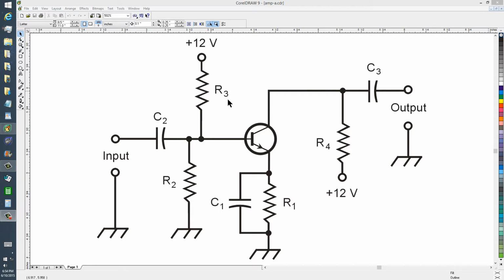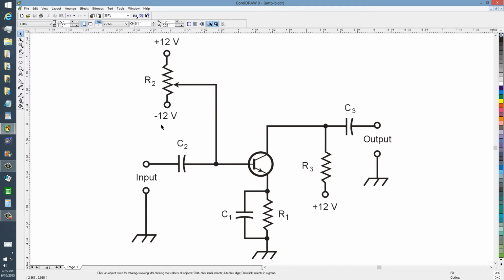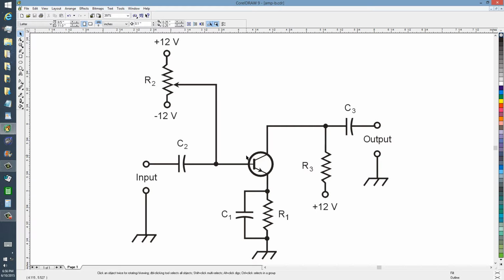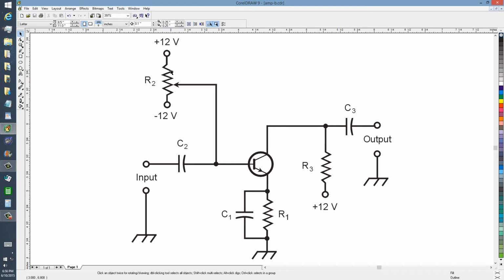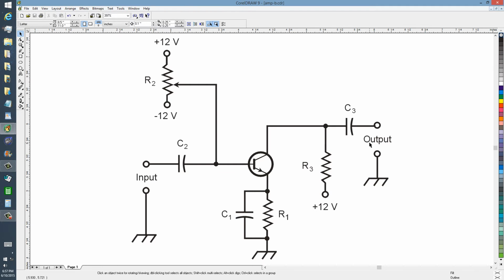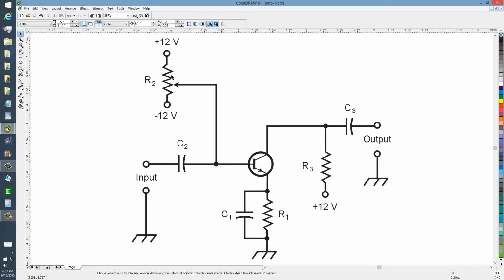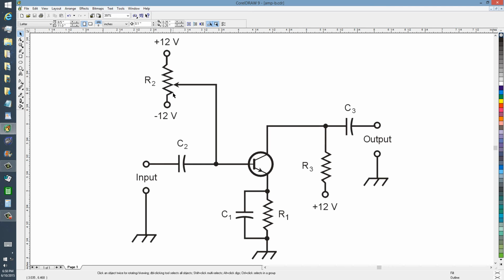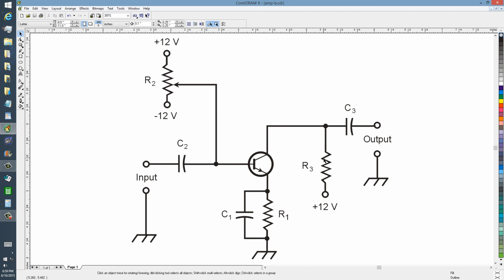Full-Range-Bias Amplifier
Try this experiment and tell me what happens!